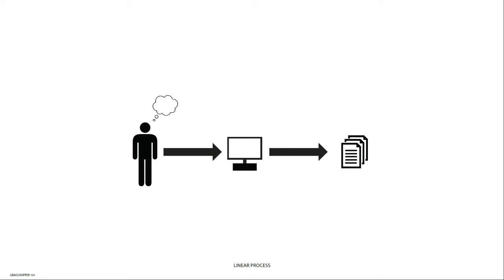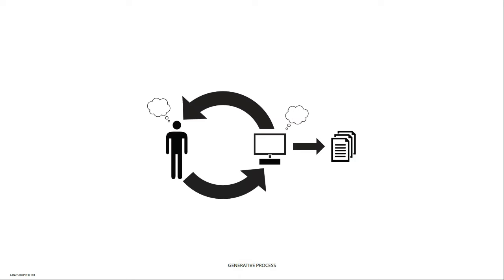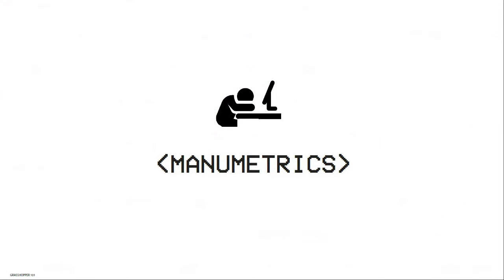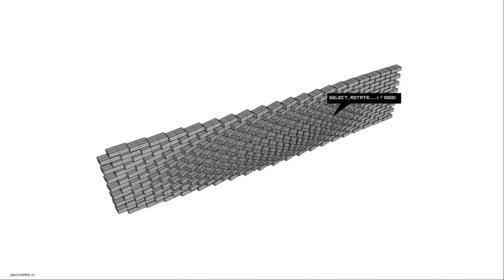ATN Grasshopper Masterclass 101.1 | An Introduction to computational design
Learn Grasshopper for Rhino and the basics of computational design with Oliver Thomas and Guillaume Evain from Bjarke Ingels Group.

During this class you get introduced to the course, what is computational design vs parametric design. How is and why is grasshopper used in practice and at Bjarke Ingels Group.